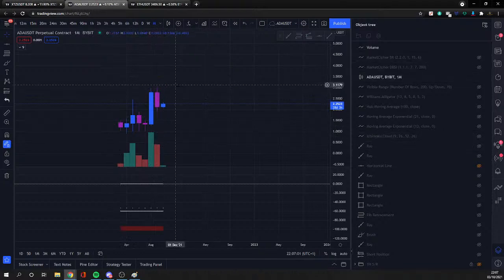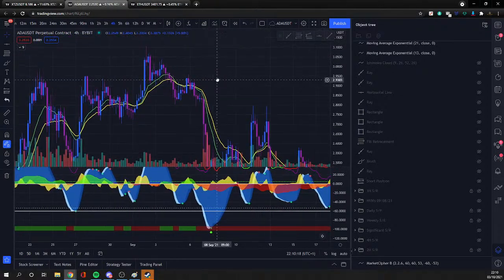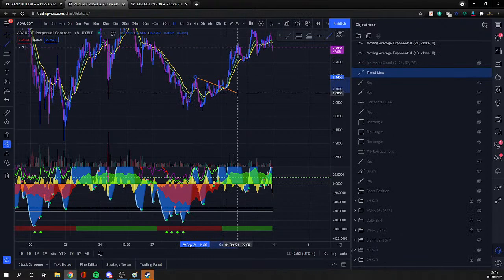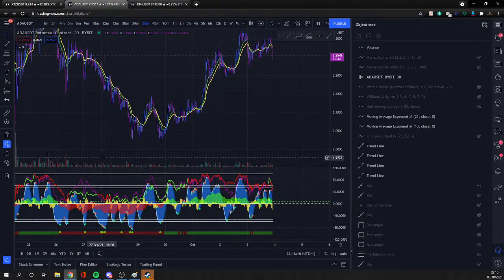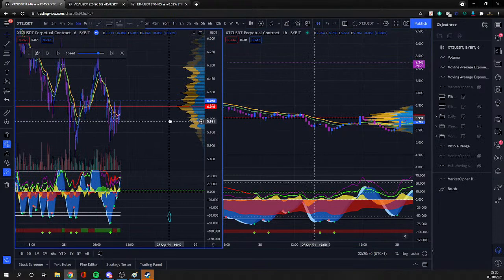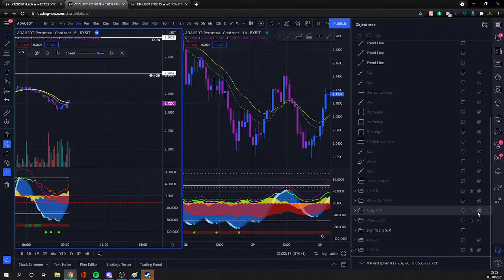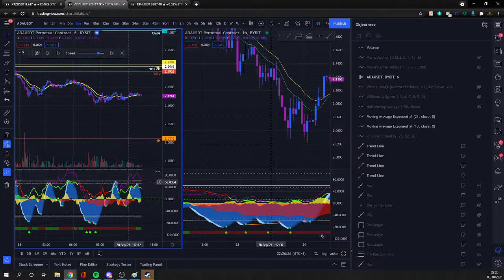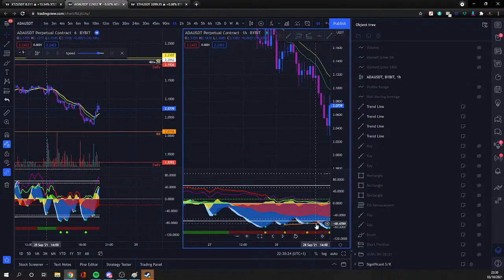6/1 & 24/4 strategy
This is a strategy i use to a high win rate on trades and how to limit in your entries and exits.